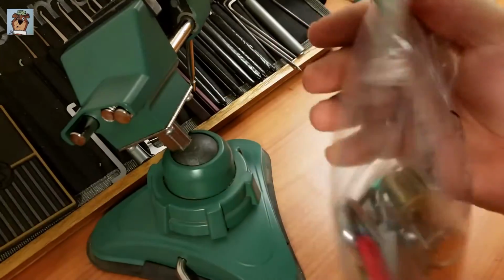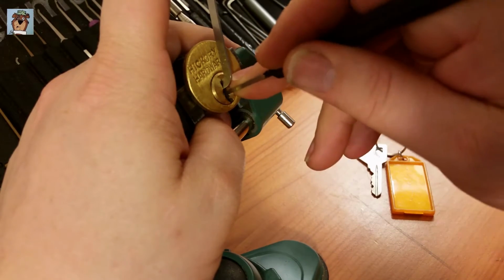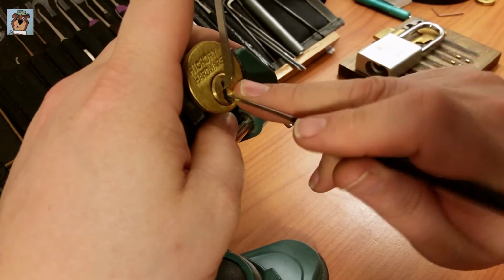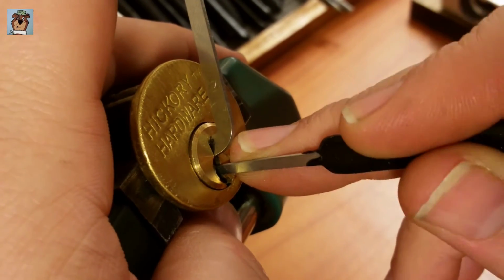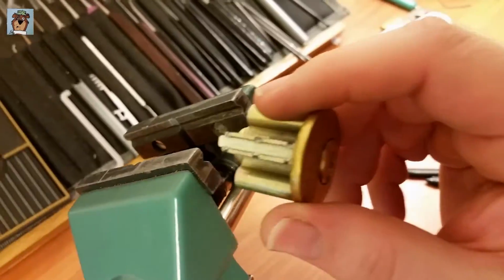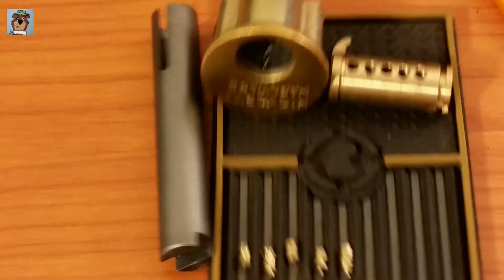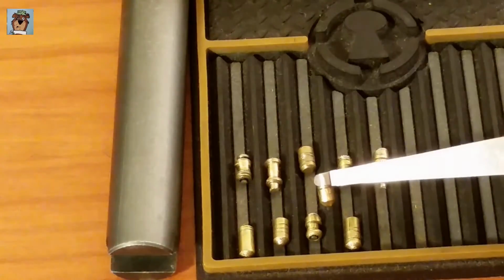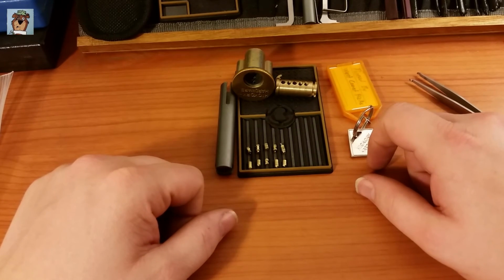(284) Hickory Hardware by WCP from Den Brass Picked and Gutted